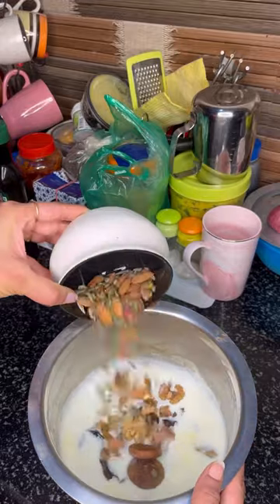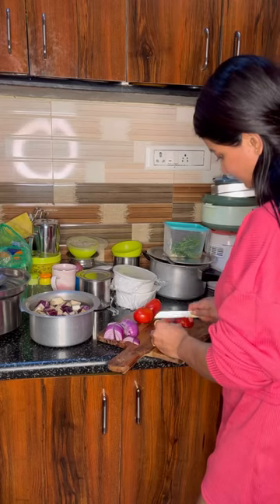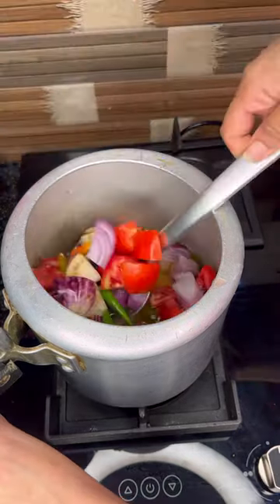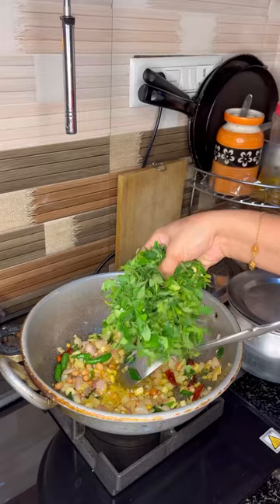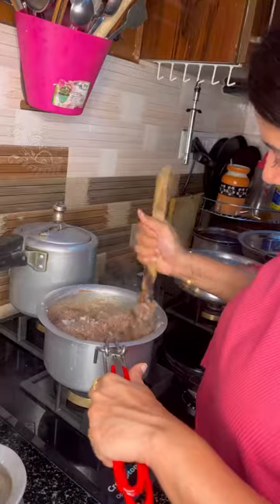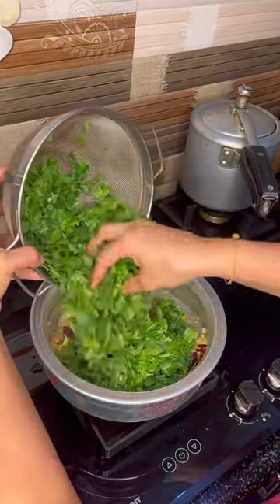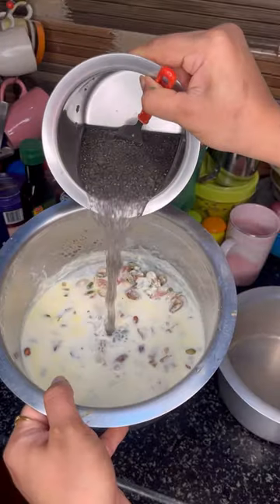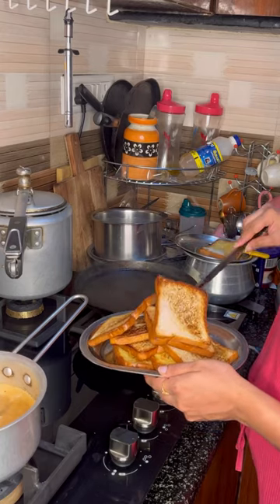Mini kitchen Vlog, daily routine, second trimester journey 💕💕💕💕